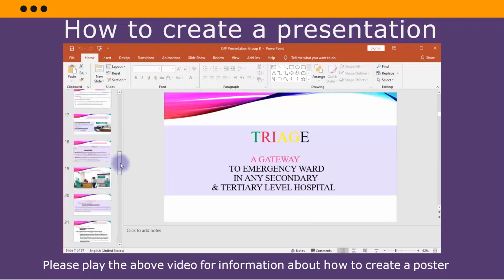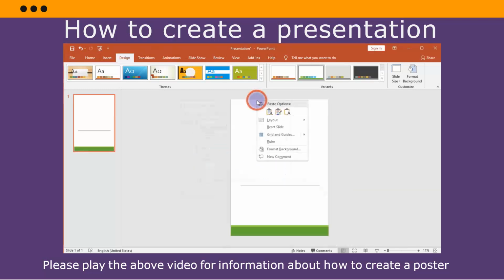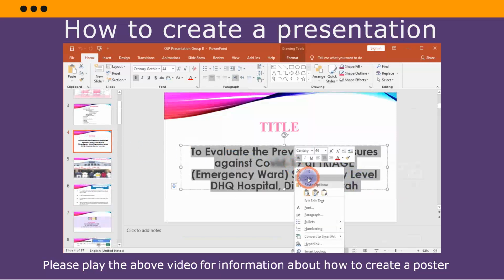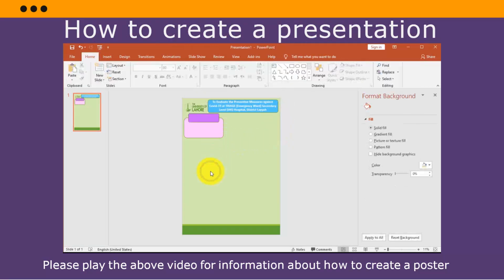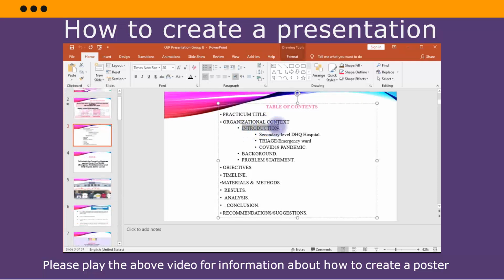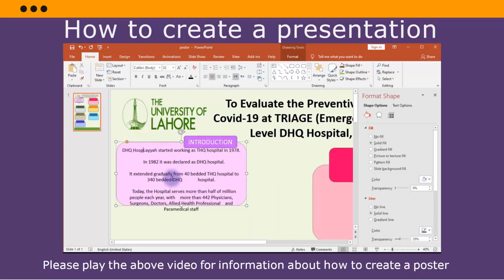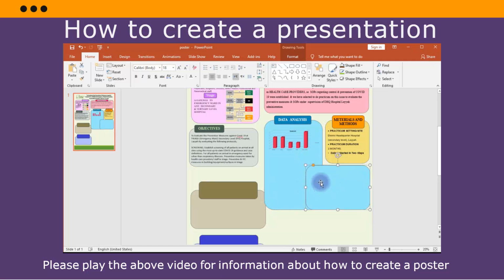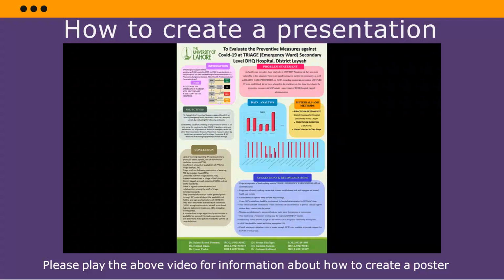How to make a Poster for poster Competition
Refer this video for making a minimalist poster.